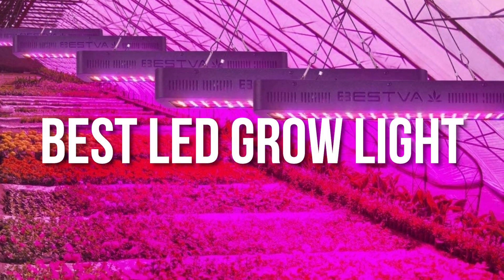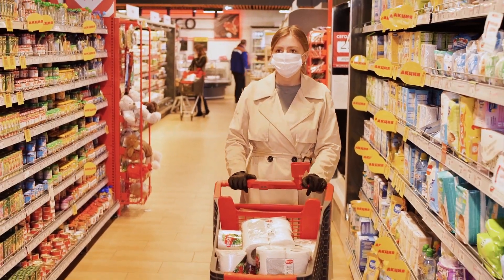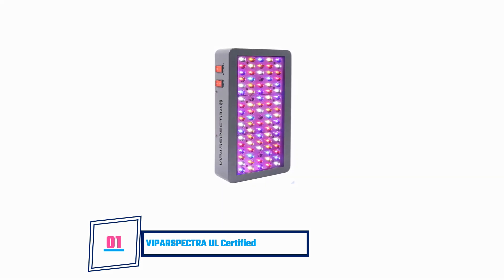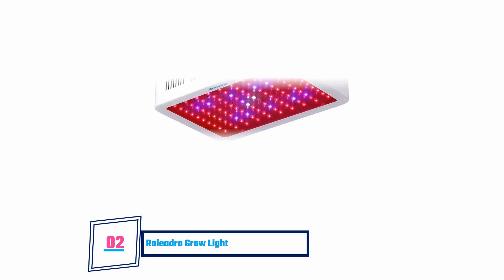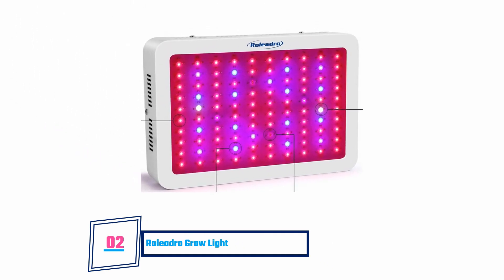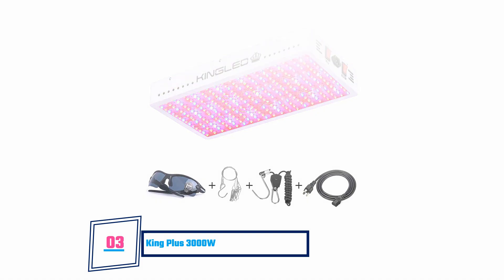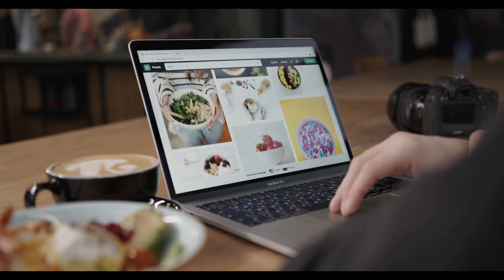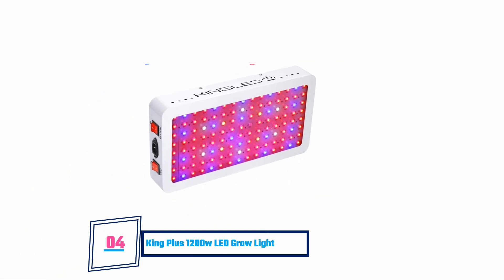Top 10 BEST LED Grow Lights 2022 - NEWEST TECH!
***VIPARSPECTRA UL Certified 450W LED Grow Light, with Daisy Chain,Veg and Bloom Switches, Full Spectrum Plant Growing Lights for Indoor Plants Veg and Flower

***Roleadro LED Grow Light, 600W Grow Light Galaxyhydro Series Plant Lightfor Indoor Plants with UV&IR Adjustable Rope Switch Daisy Chain Outlet Plant Grow Lamp Veg and Flower(Big-Chip 10W LEDs 60Pcs)

***King Plus 3000W LED Grow Light Full Spectrum for Greenhouse and Indoor Plant Veg and Flower (Dual-Chip 10w LEDs)

***King Plus 1200w LED Grow Light Full Spectrum for Greenhouse Indoor Plant Veg and Flower(Dual-chip 10w LEDs)
***Led Grow Light, Shengsite 75W Plant Grow Lights for Indoor House Plants Full Spectrum Growing Lamp for Hydroponics,Greenhouses,Grow Tent,Plant Factory,Flower&Vegetable
***MARS HYDRO TS 1000W Led Grow Light Sunlike Full Spectrum LED Growing Lights for Indoor Plants Greenhouse Veg Bloom with Updated 342 LEDs Hydroponic Led Growing Lamps with Hanger Actual Power 150Watt
***BESTVA DC Series 2000W LED Grow Light Full Spectrum Grow Lamp for Greenhouse Hydroponic Indoor Plants Veg and Flower
***VIPARSPECTRA UL Certified 1200W LED Grow Light, with Veg and Bloom Switches, Full Spectrum Plant Growing Lights for Indoor Plants Veg and Flower
***Apollo Horticulture GL60LED Full Spectrum 180W LED Grow Light for Plant Growing
***MARS HYDRO TSW 2000W Led Grow Light 4x4ft Coverage Full Spectrum Grow Lamps for Indoor Plants Hydroponic Greenhouse Veg Bloom Light Commercial Indoor LED Grow with Updated 684pcs LEDs